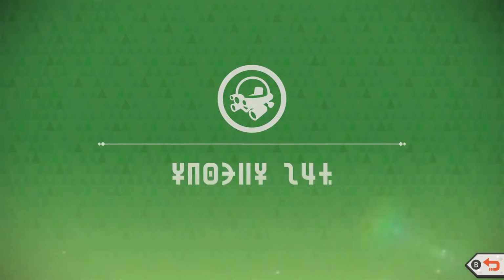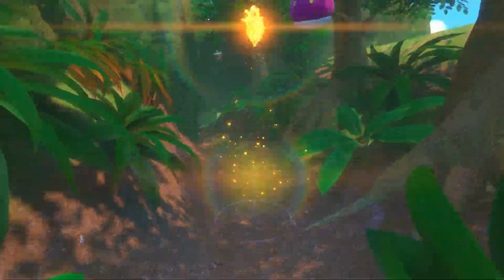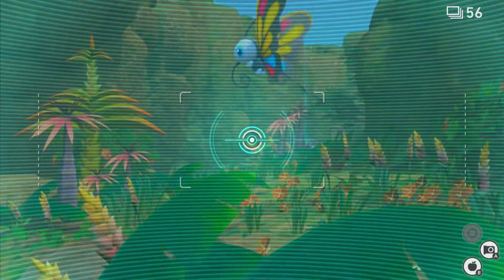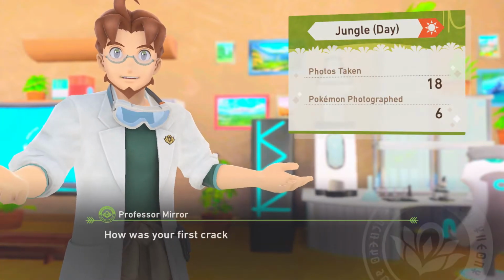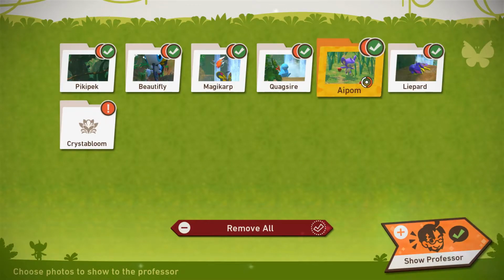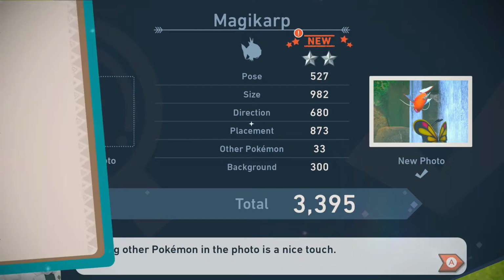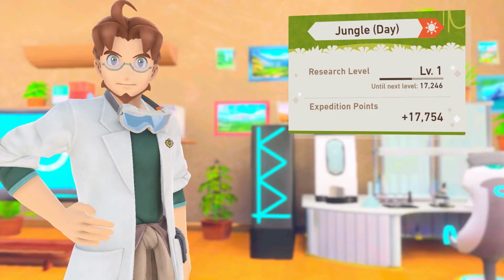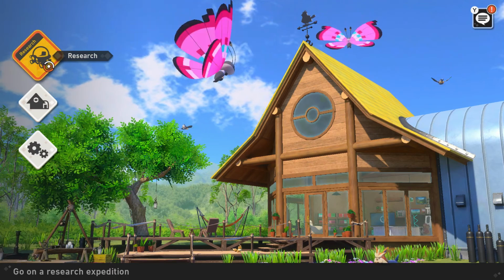New Pokemon Snap Episode 6: Welcome to the Jungle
Welcome to the jungle! Pokemon in trees, on the ground, etcetera... Oh yeah, get ready for a mini freakout.